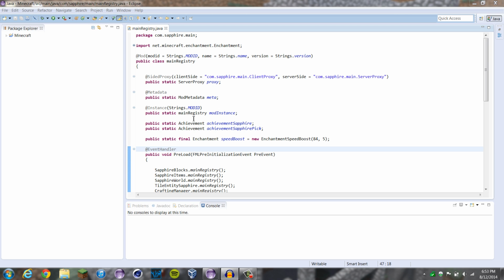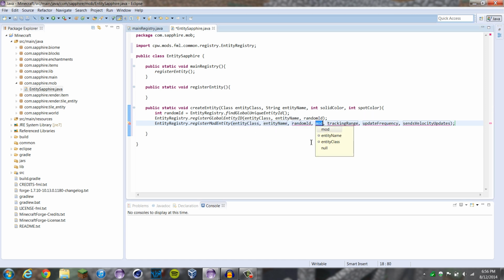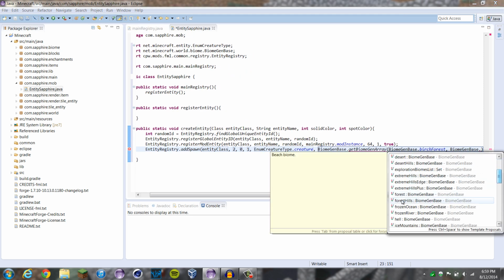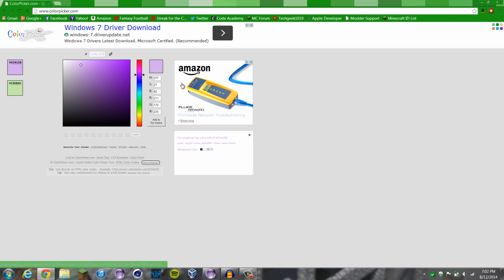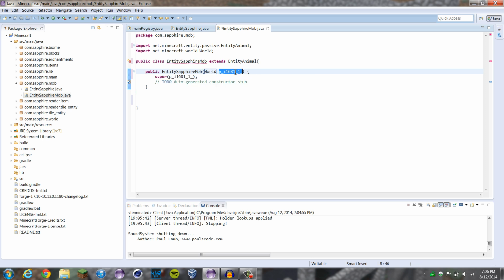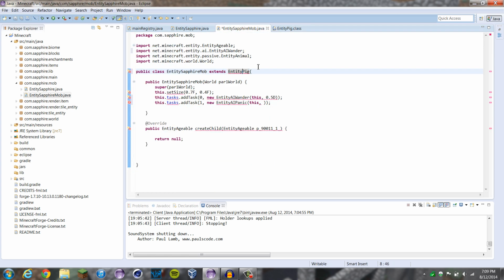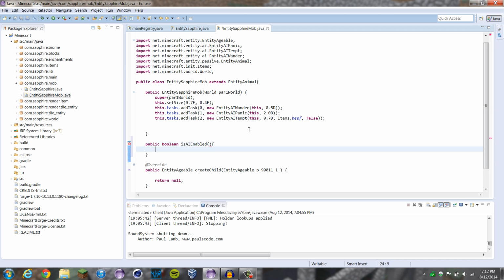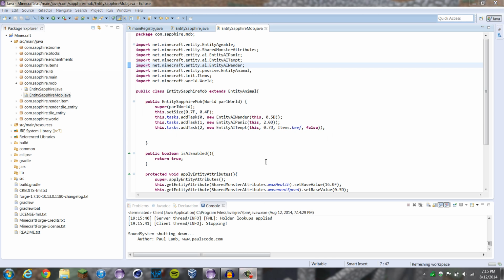[1.7.10/1.7.2]Minecraft Forge Modding Tutorial #14 - Custom Mob pt. 1